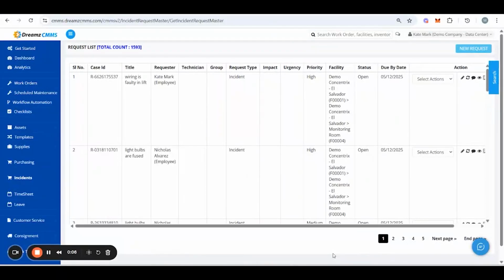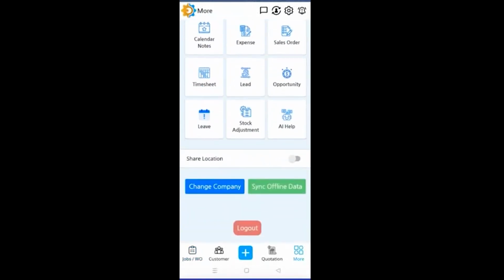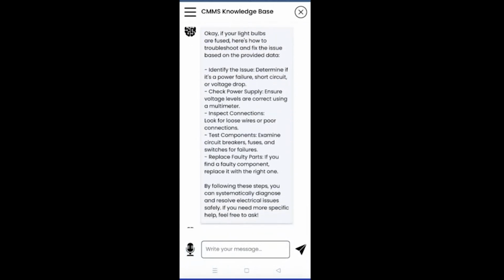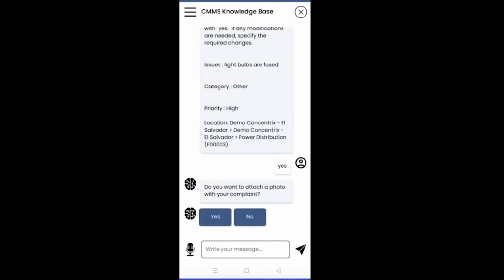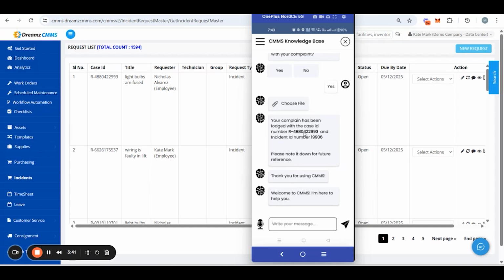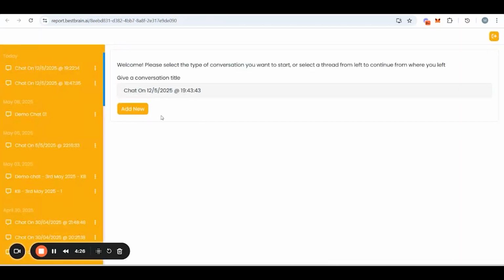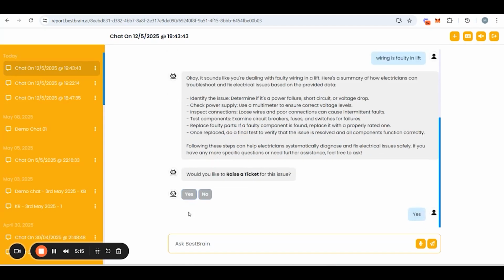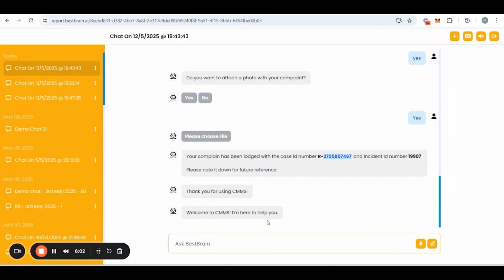DreamzCMMS AI – Generic Knowledge Base Chat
Introducing the Generic Knowledge Base AI Agent—a conversational tool within DreamzCMMS that provides instant maintenance answers via chat. Ask a question through voice or text, and the AI-powered CMMS chatbot searches the database and even helps you log a support ticket if needed.

✅ Features Covered:

1. AI knowledge base search
2. Chat-based CMMS support
3. Instant ticket creation from queries
4. Available in mobile and web CMMS apps

Empower users with on-demand support automation through this AI maintenance help desk.